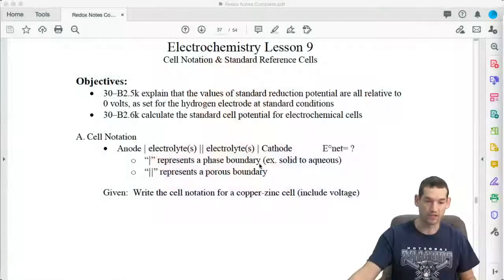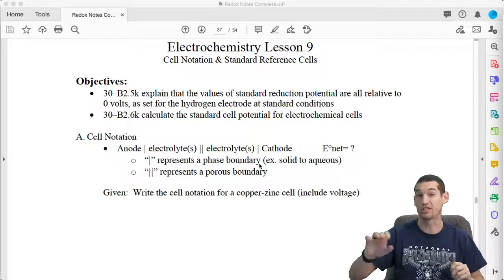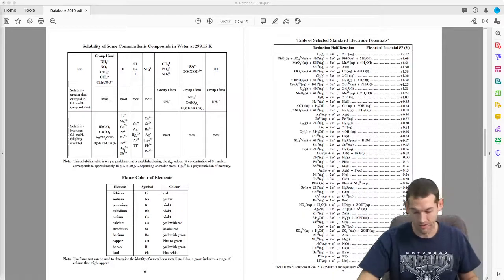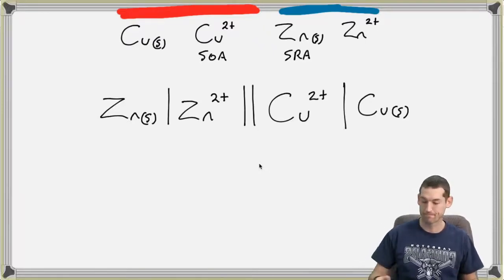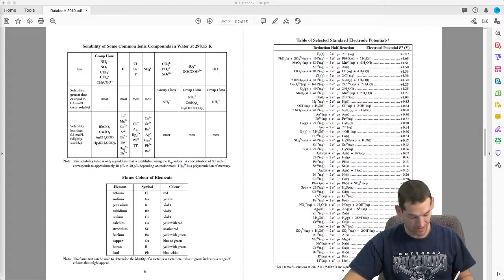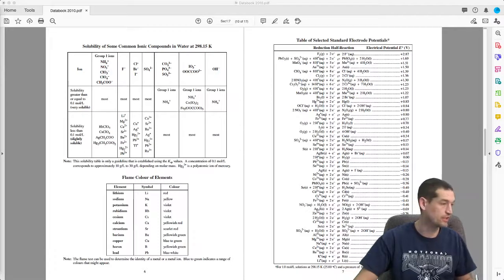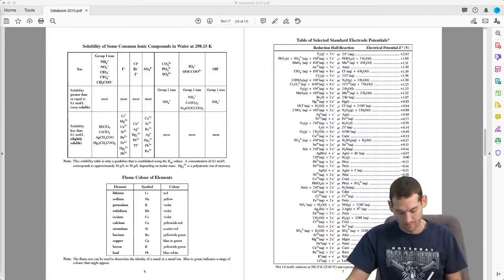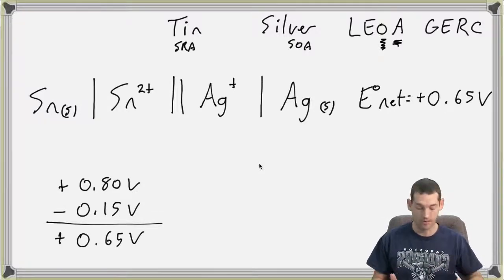Redox 9-1 Cell Notation